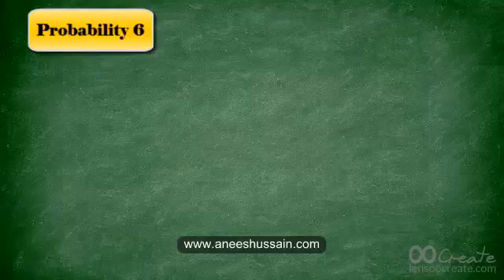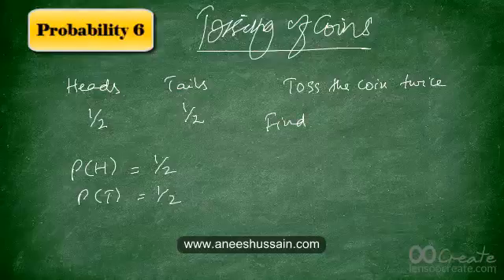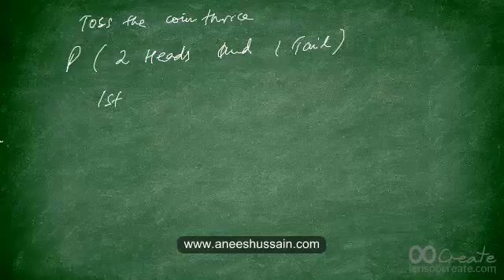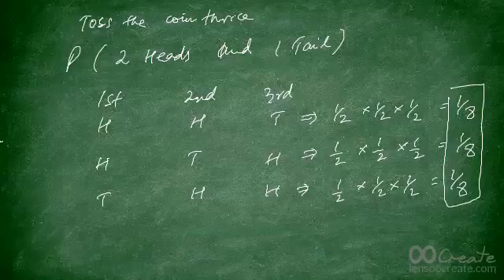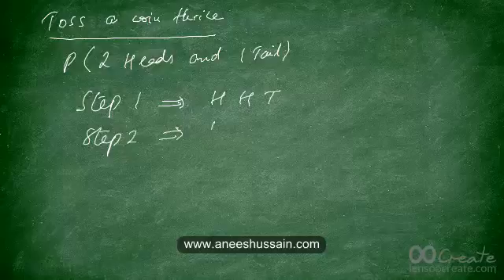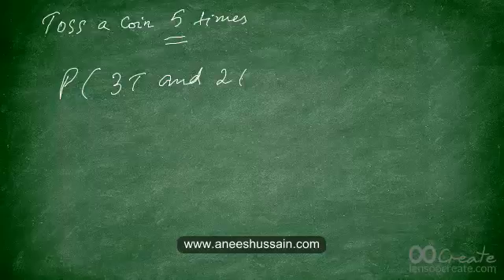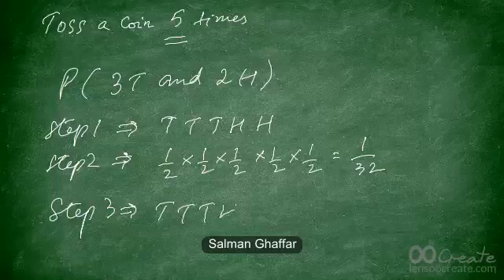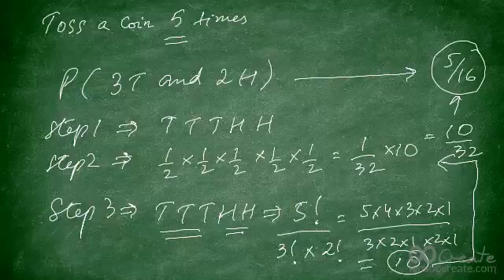Probability 06 - Tossing of Coins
Learn how to calculate the probability of certain outcomes when coins are tossed. Taught by Salman Ghaffar.